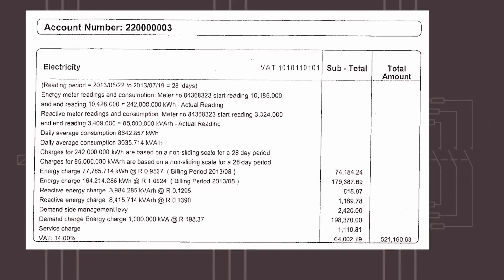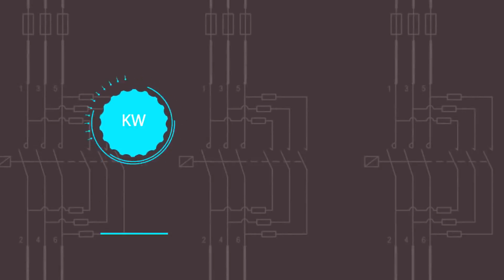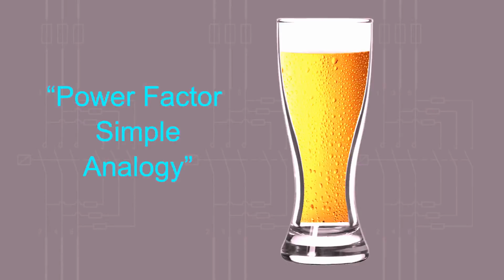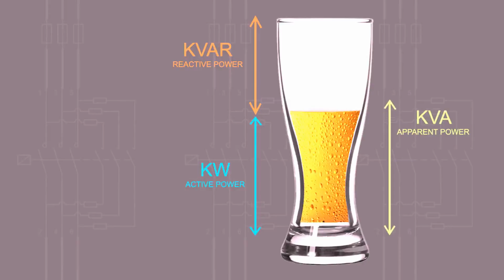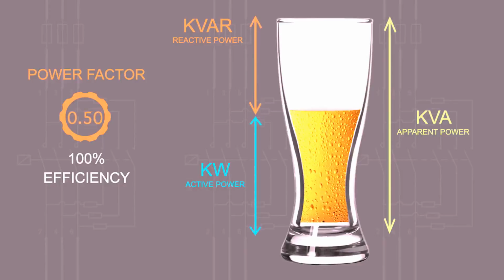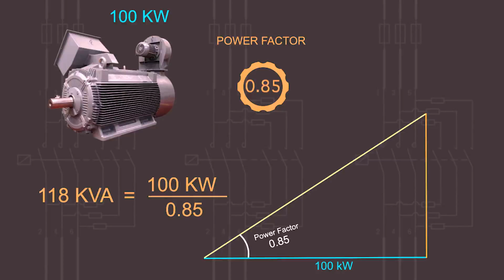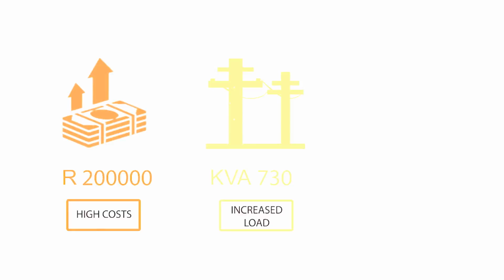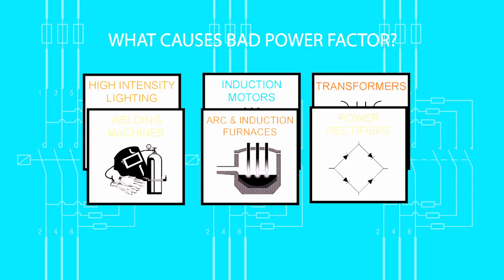power factor 0987654321